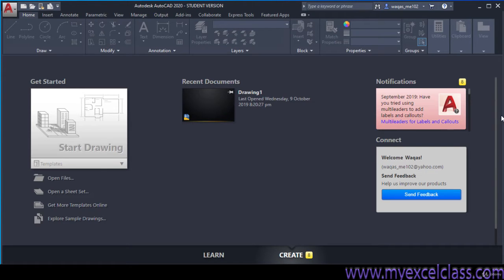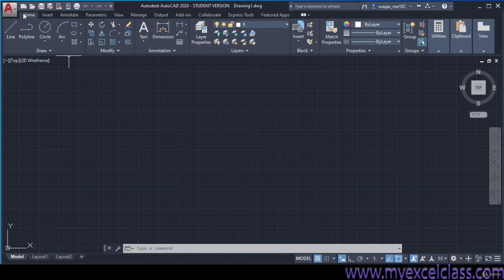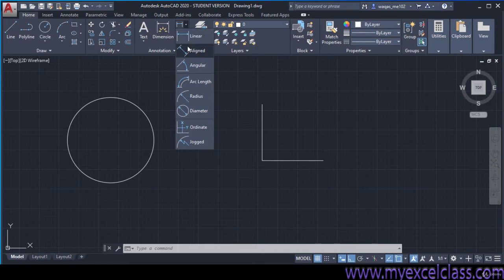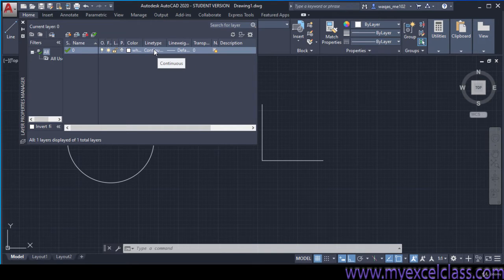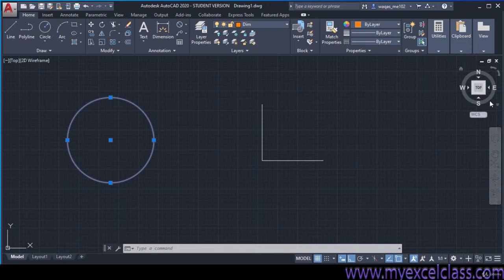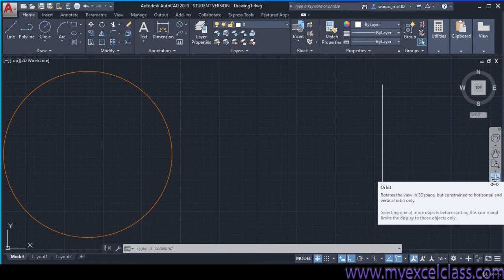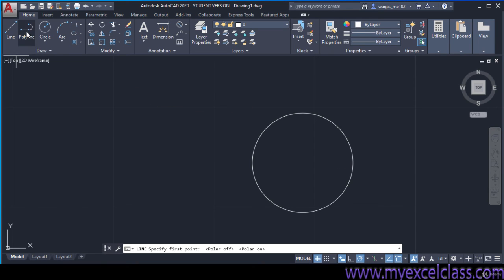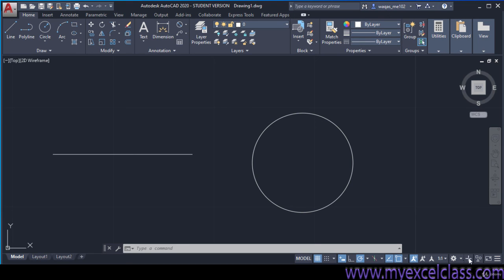AutoCAD 2020 Basic Tutorials Part 2 | Basic User Interface